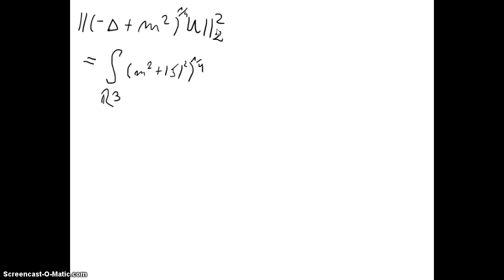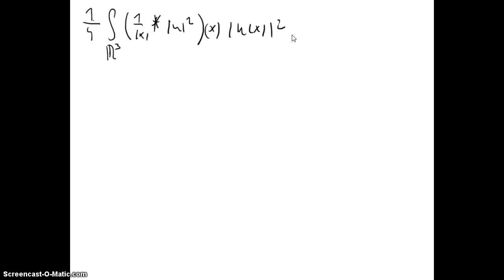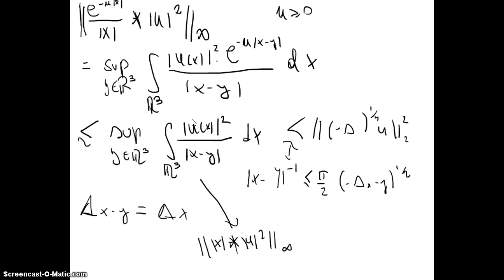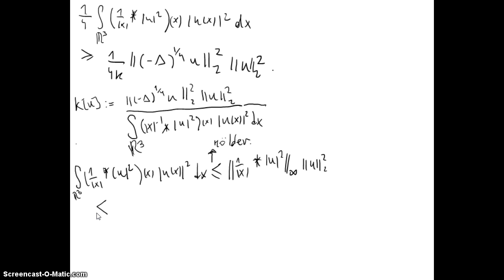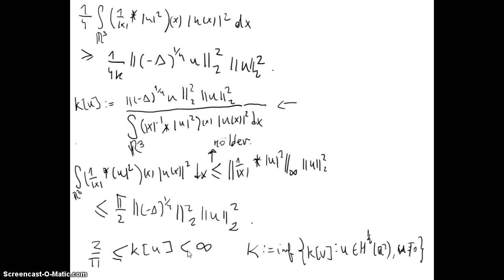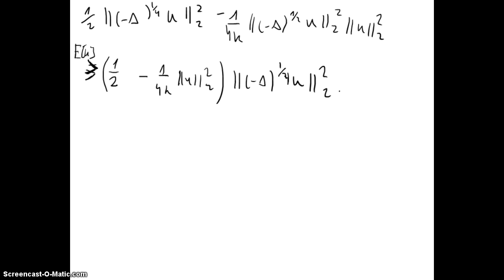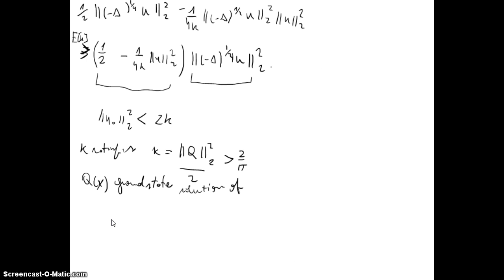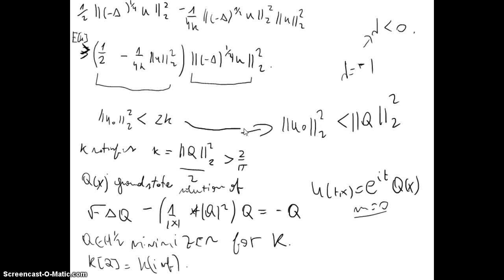Non linear dispersive equations - 65 Boson Stars Equation 9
Non linear dispersive equations - 65 Boson Stars Equation part 9. Global well posedness.